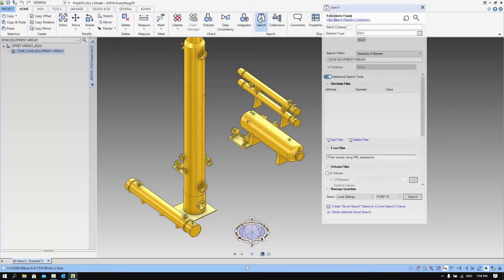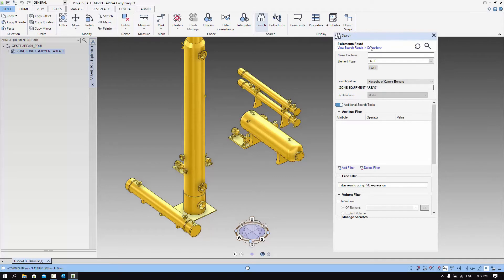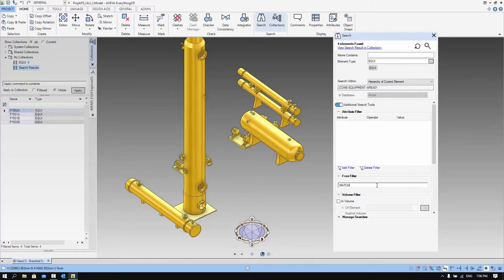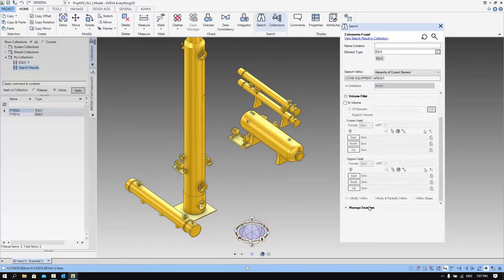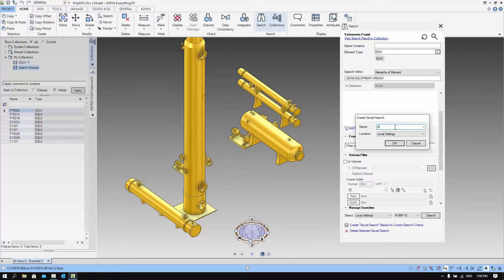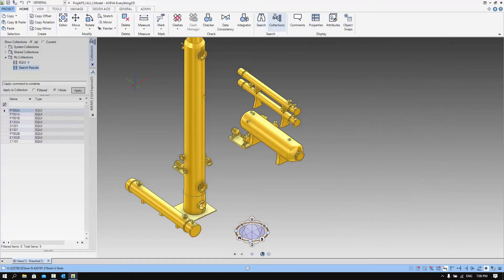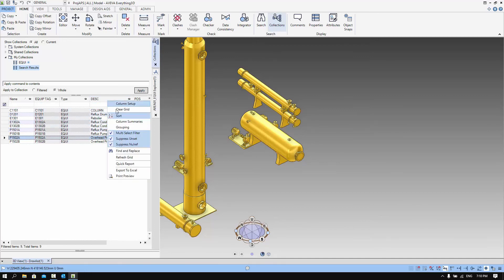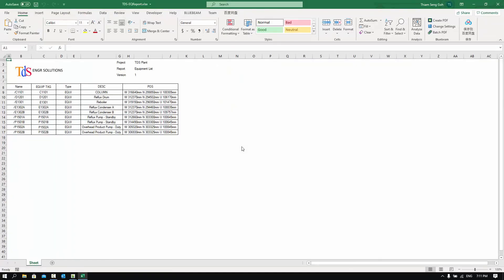E3D 3.1 - Reporting with Search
Our new "How To" series using E3D 3.1 for experienced E3D users.
This is the same "How To" video in E3D 2.1 but with the E3D 3.1 interface. We will show and explain how we create a simple report using the search feature.